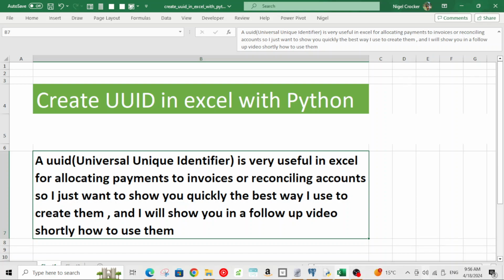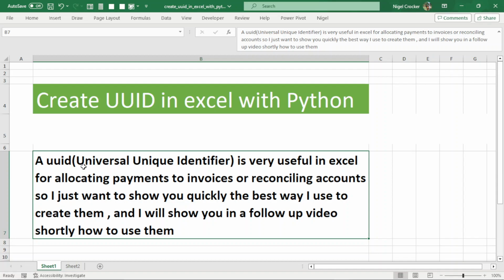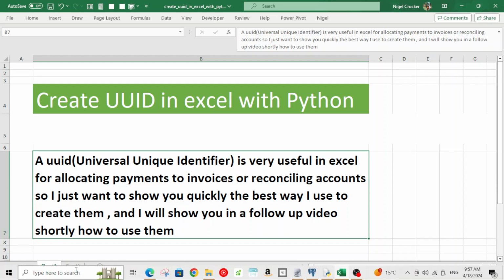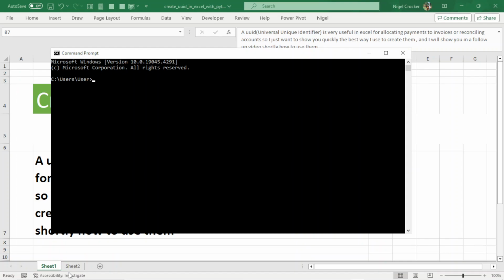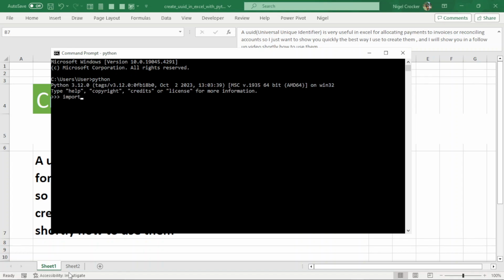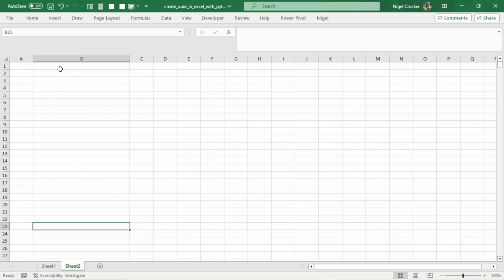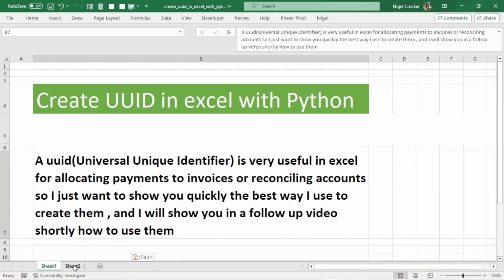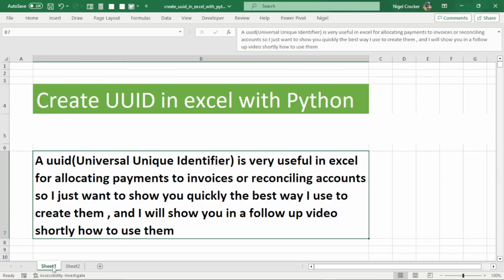Create UUID's in excel using a python script - UUID's are extremely useful for reconciling payments!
Using UUID's (Universally Unique Identifiers) are extremely useful in excel for allocating payments to invoices or reconciling accounts, and the purpose of this video is to show you the best way i found to generate the UUID's, and in a follow up video shortly i will demonstrate how to use these UUID's to dramatically save time and effort in reconciling accounts or reconciling payments to suppliers or payments from customers.

Also, people seem to be intimidated when needing to download the python programme when it is actually so quick and easy to do and so useful even if you just starting out with python, and can be combined with excel very easily, as per use case in this video.